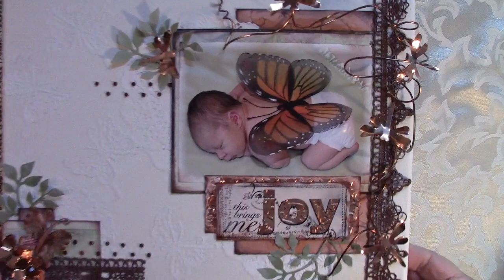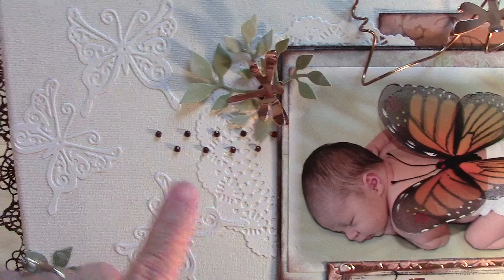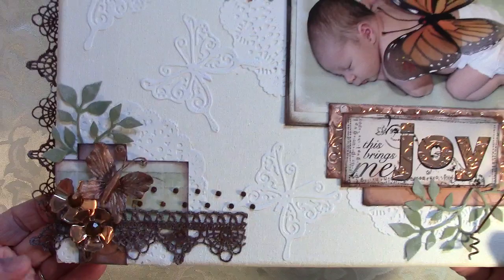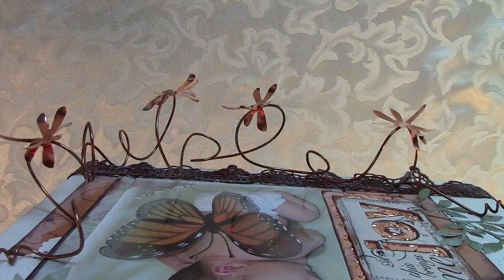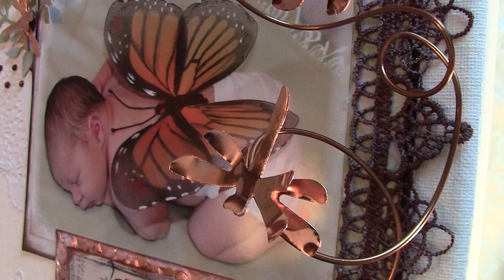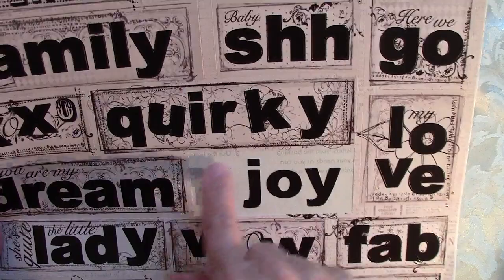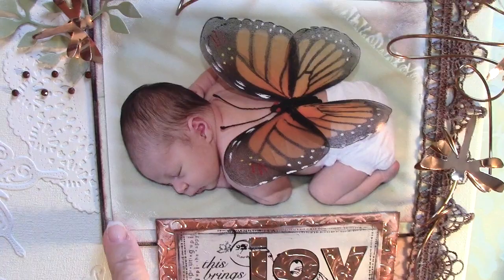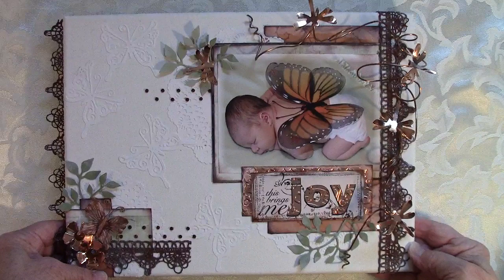My Sweet Baby Butterfly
This is a canvas is of one of my Grand babies. It's a 9 x 12 canvas. I used copper wire to add interest to the side of the canvas also added punched out copper Dragonflies using the copper sheet that I sell in my online ArtFire Store. Link .